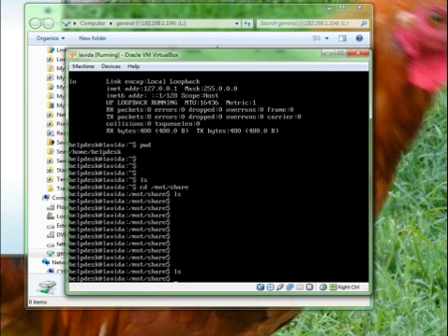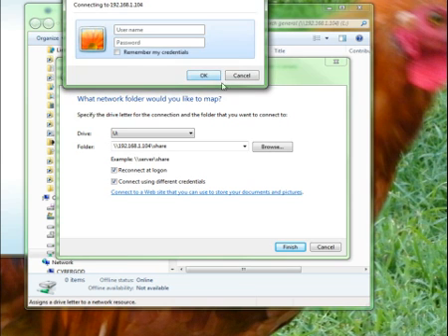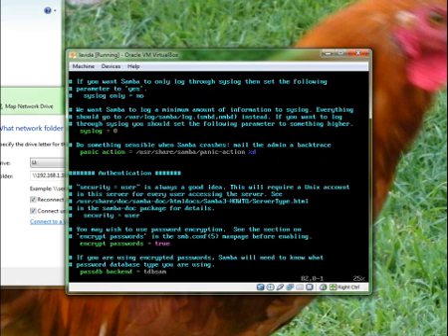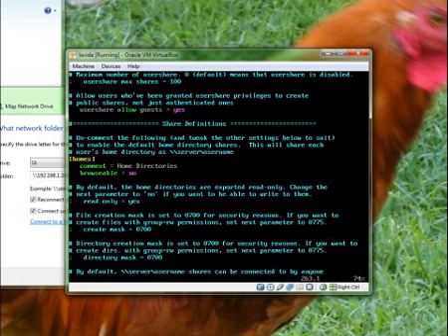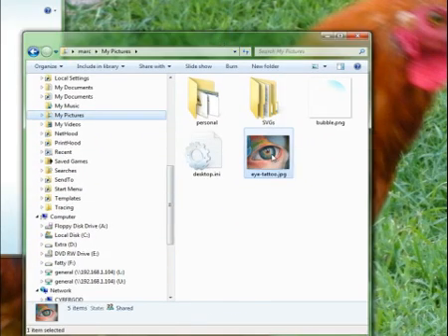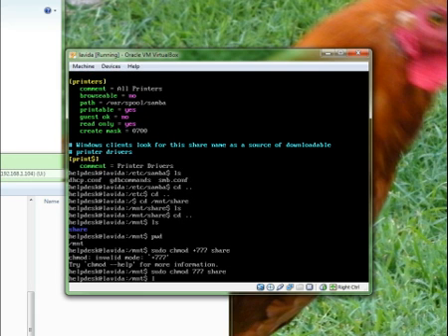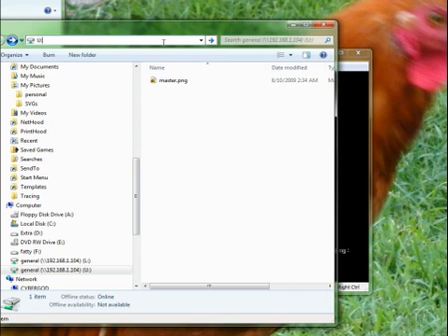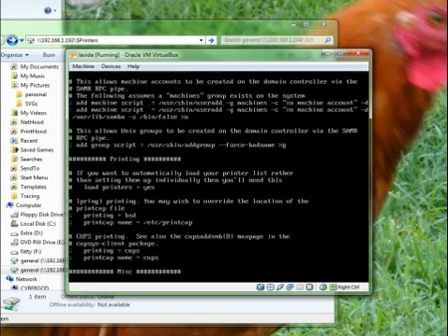Successfully install Samba Setup Part2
Part 2 of 2 Installing Ubuntu to allow connecting to a file share using WORKGROUP.  Also brfly talks about printer.